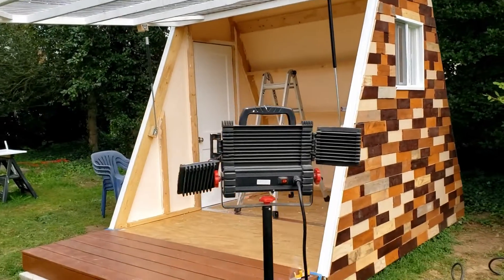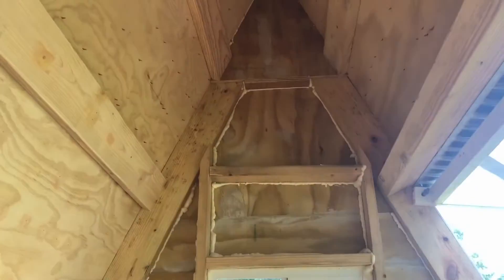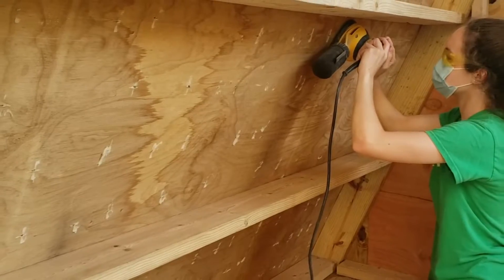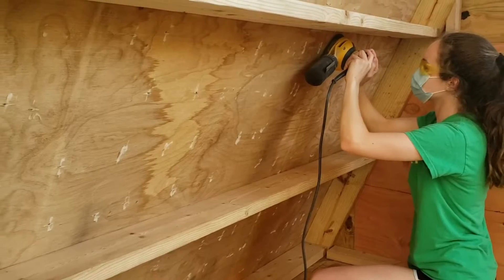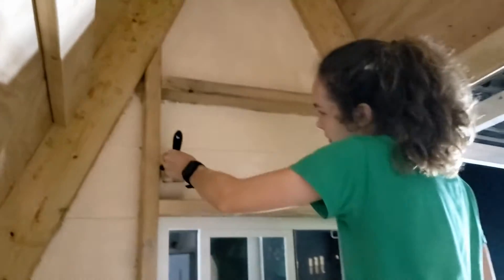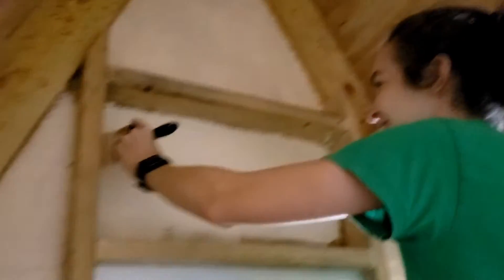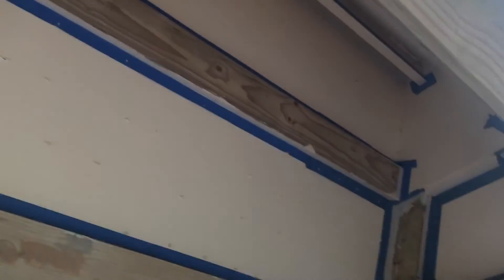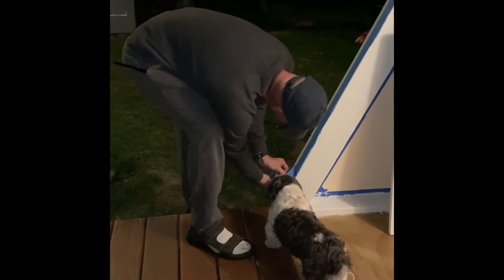How We Built Shelby Shack: Step 7 - Interior Design